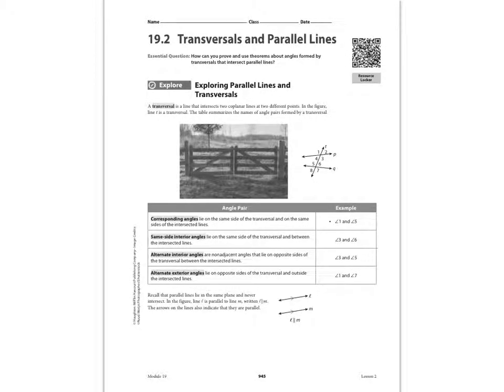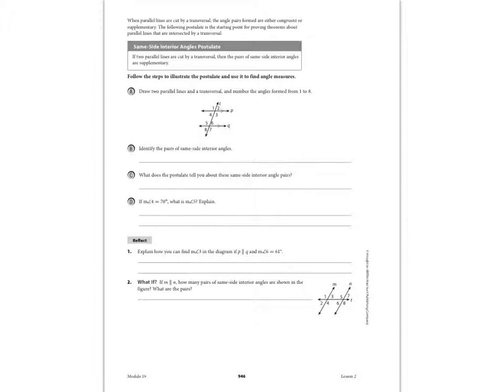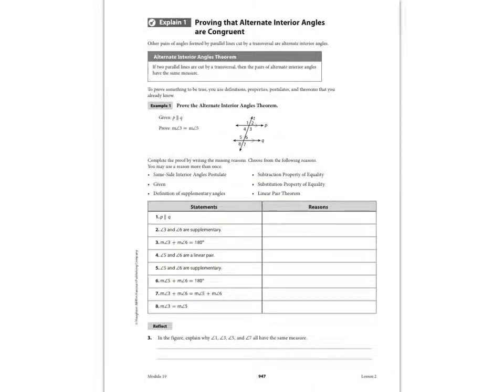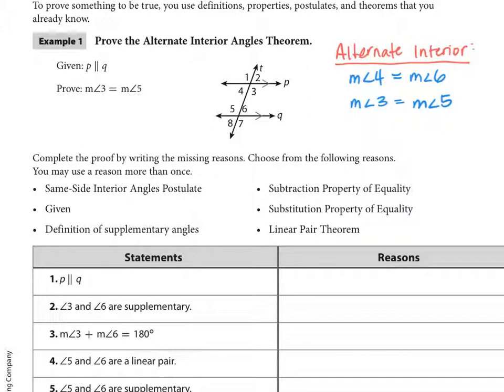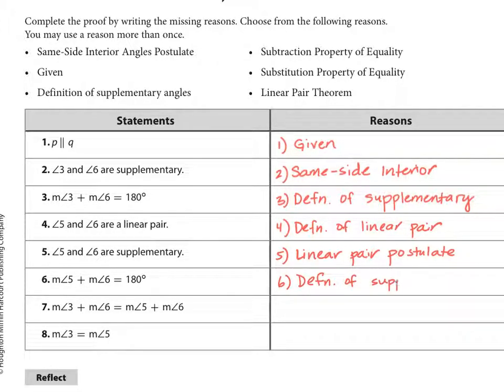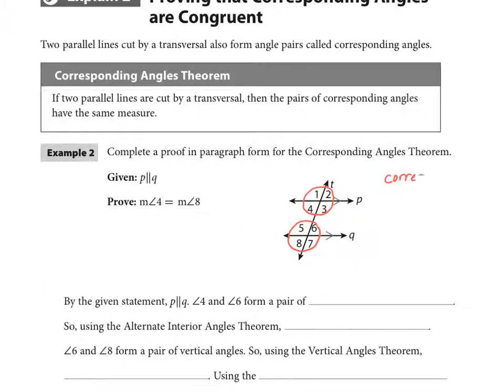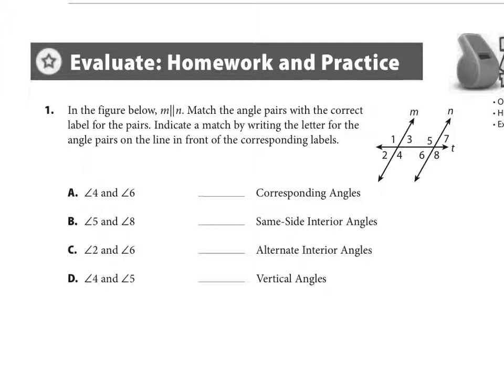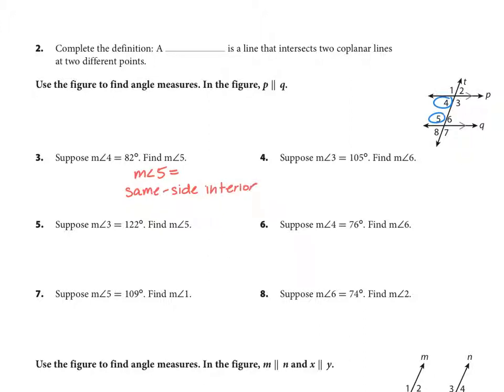HEMS Math 1 Lesson 19.2